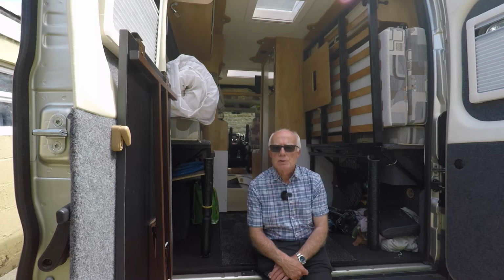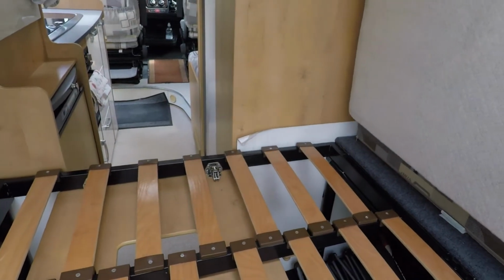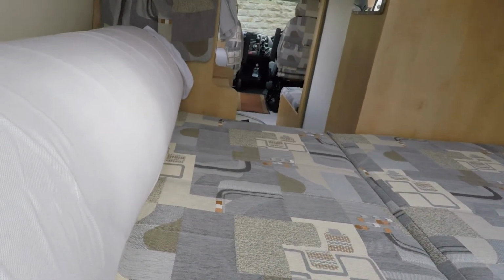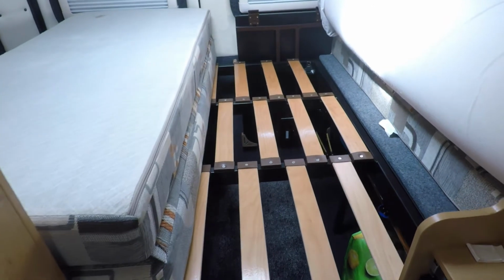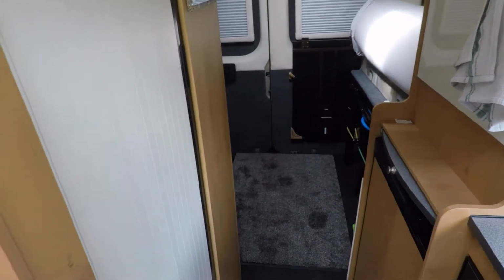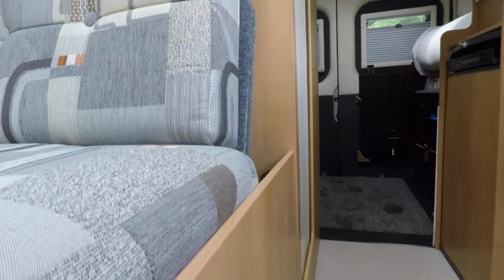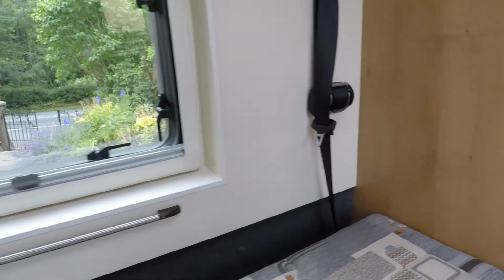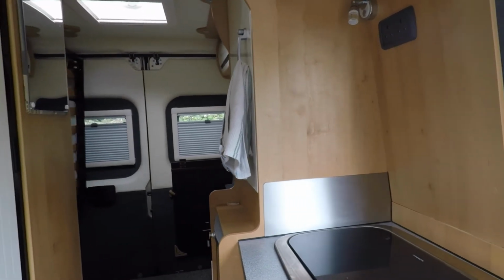Making up the beds on a Wildax Aurora 6m van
Making up the beds on a Wildax Aurora couldn't be easier. Here I demonstrate how it can even be done with one hand holding a camera! (not recommended). The fold up rear bed is little more than a click of the release button and lower the hinged frame. The third seat/bed is a quick rotate of the driver's chair, slide the seat forward and it's all done.
No IKEA style instruction booklets and a kit of parts required!

The videos on this channel are all about motorhomes, compact vans, campervans etc and the travels I undertake, some 'how to's', vehicle and equipment reviews and the like. We will also take a look at other owners vans, talk with them and learn about the adventures they undertake.
I hope you will enjoy what you see. All (friendly and polite) feedback will be much appreciated.